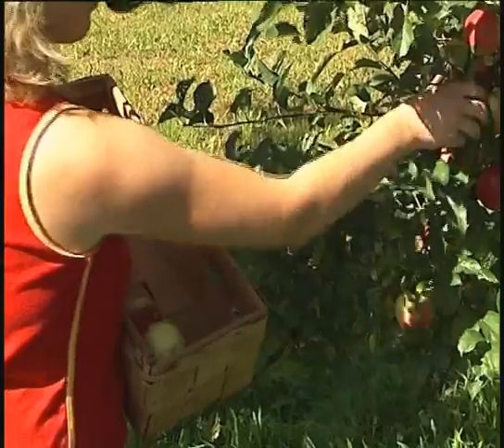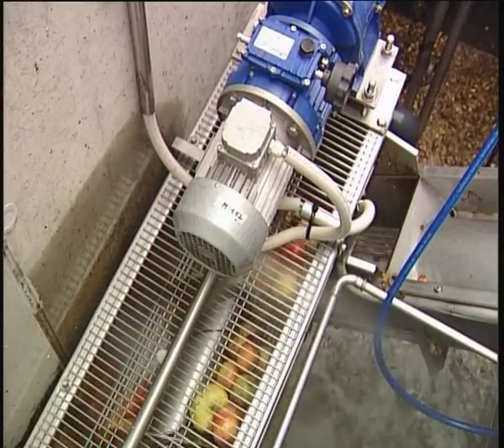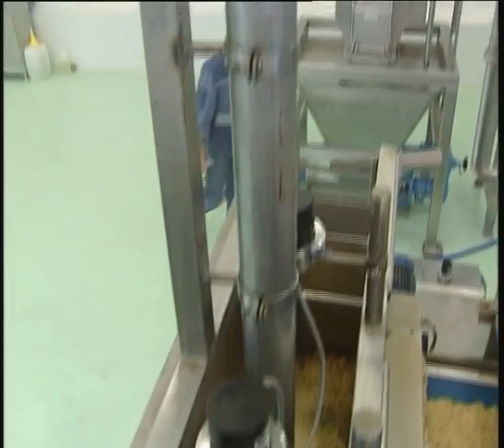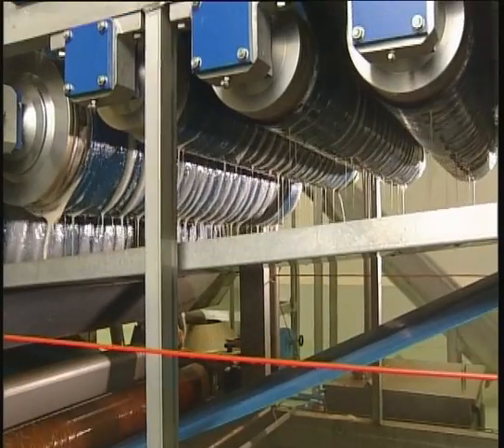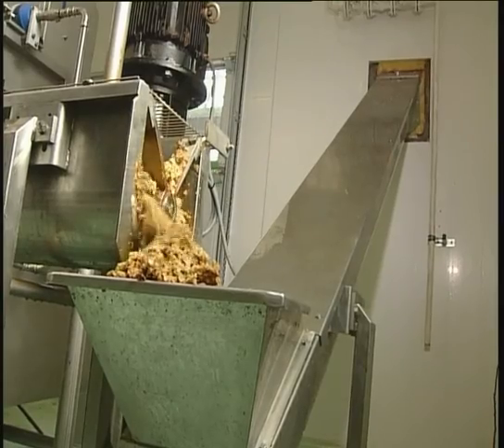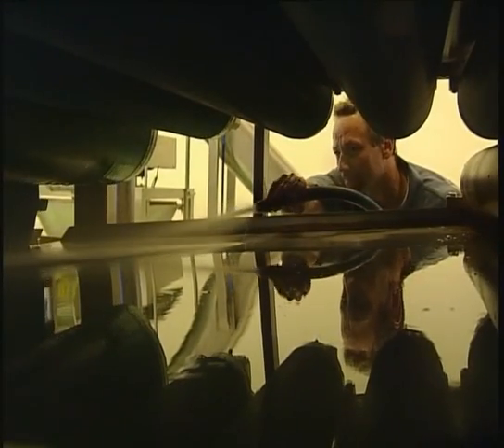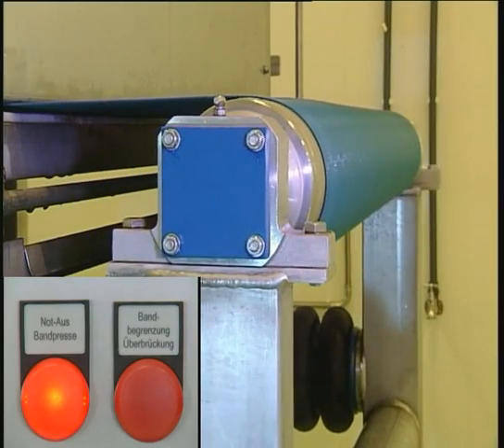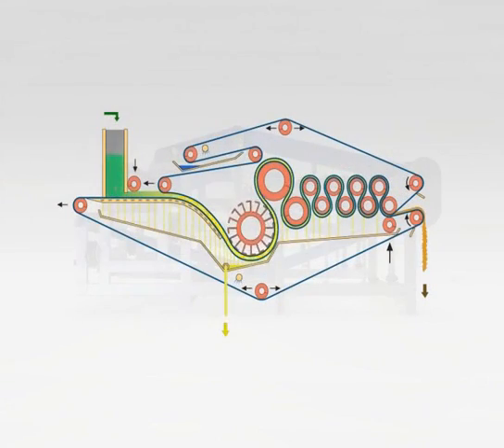Apple juice production with the Flottweg belt press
Amongst other applications, belt presses are used for the extraction of fruit and vegetable juices. The film shows an example for the apple juice production.

Flottweg belt presses, separators and decanters for fruit and vegetable processing have proven themselves as outstanding machines for flexible application in juice manufacture.